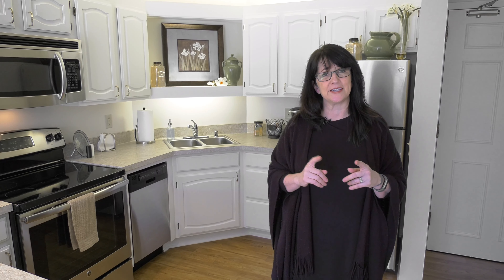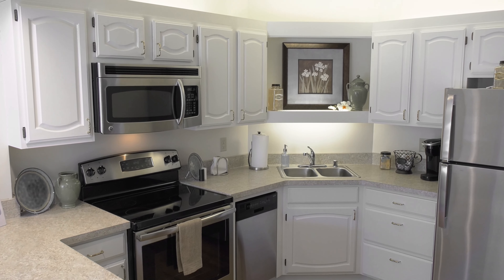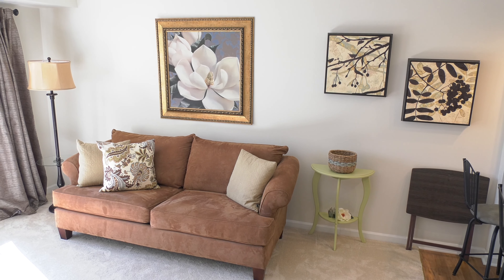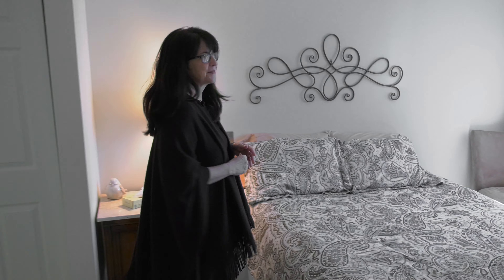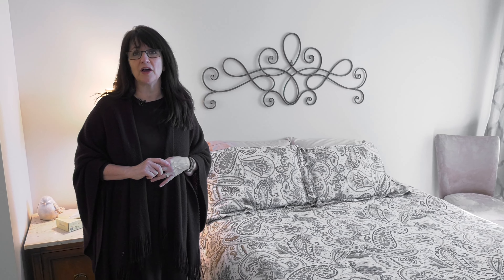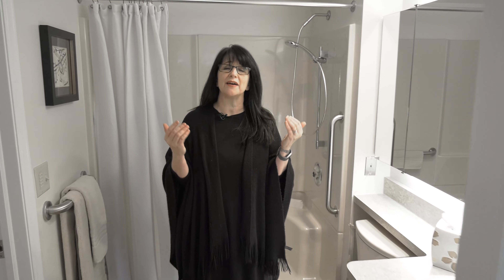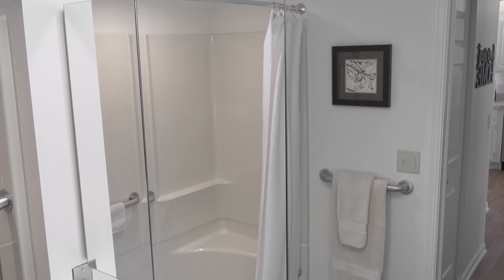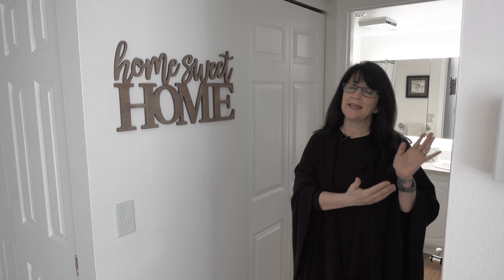Salerno Apartment at St. Camillus